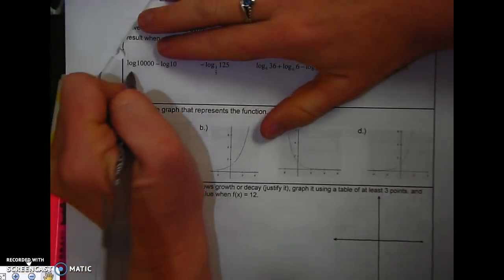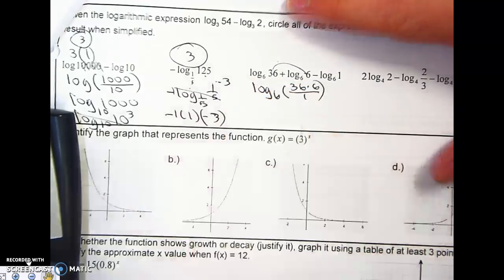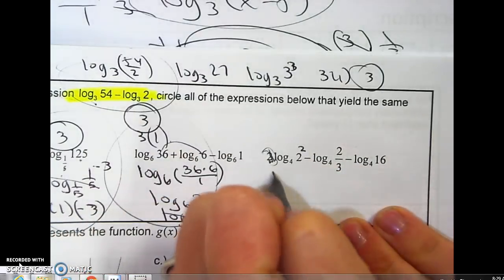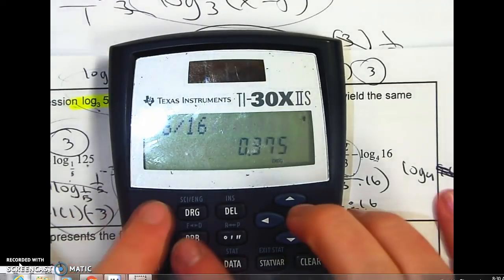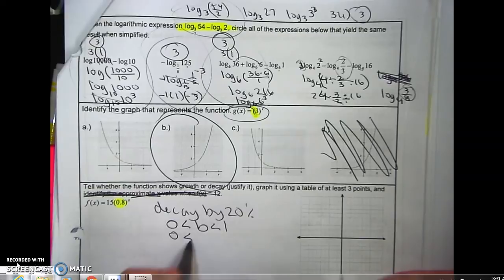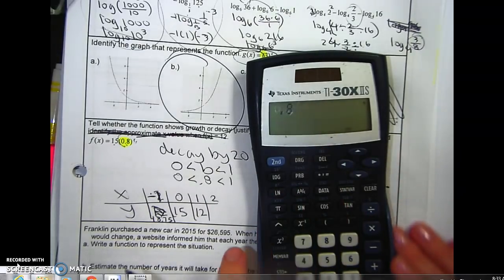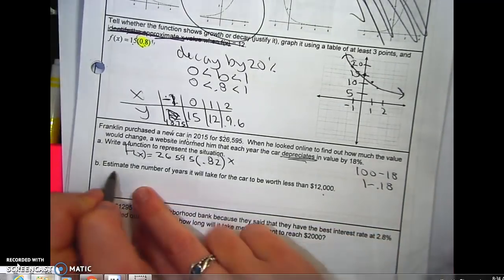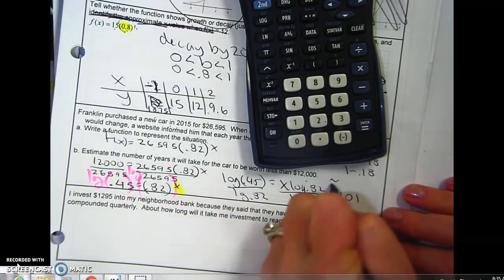Unit 7 Review - page 2